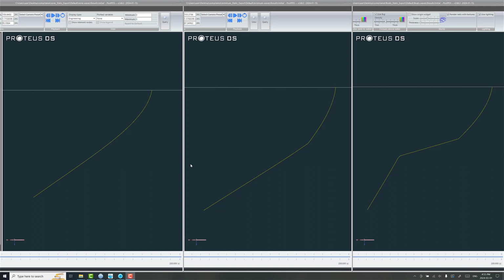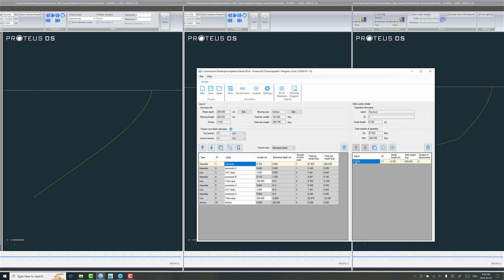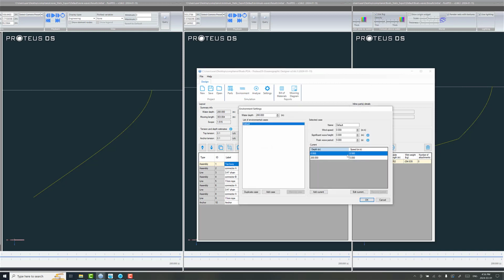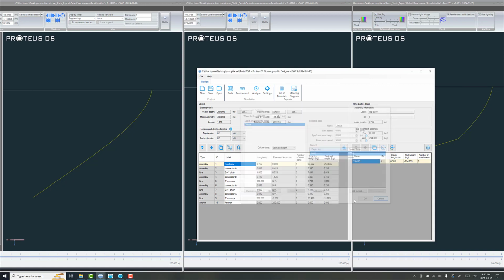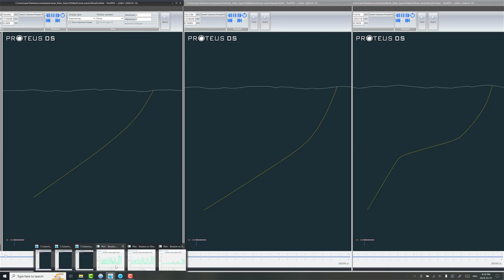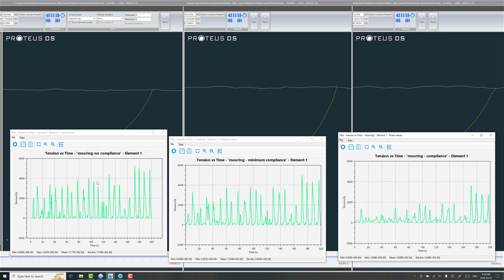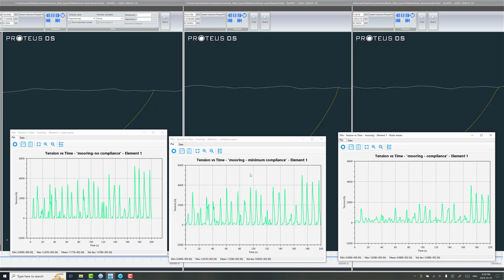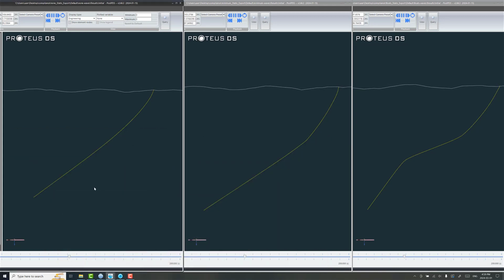What is mooring geometric compliance?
Take a closer look at what oceanographic geometric compliance is, and how strong the effect is with a comparison of three moorings with minimal differences.